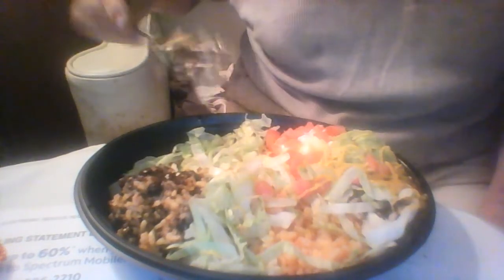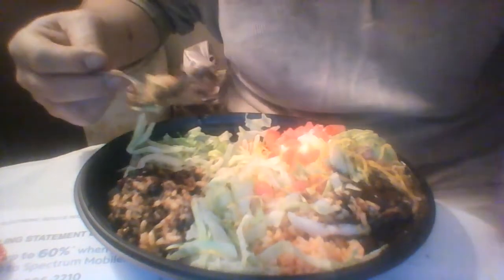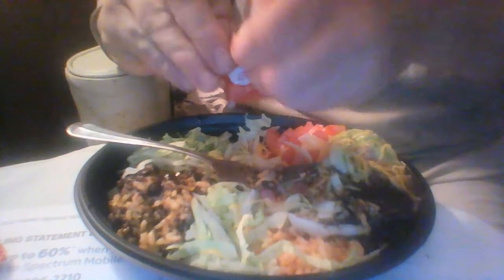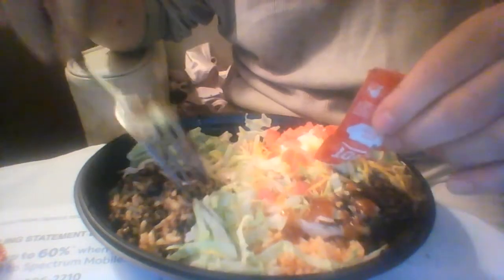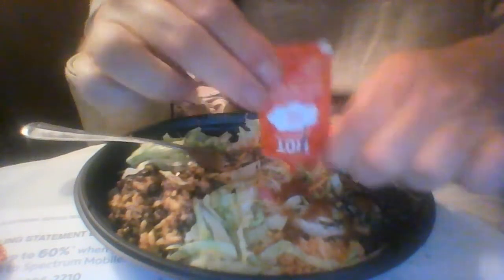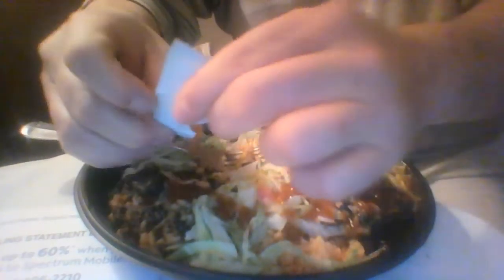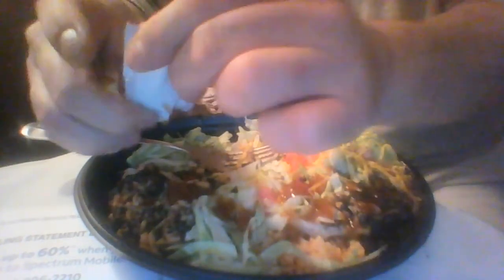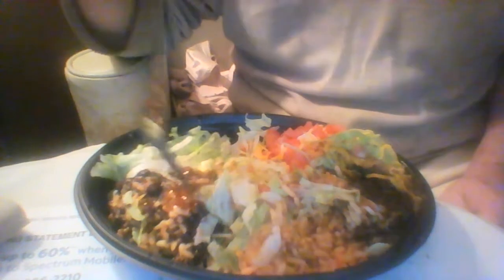Power Menu Bowl - Veggie | Order Online Today! | Taco Bell®